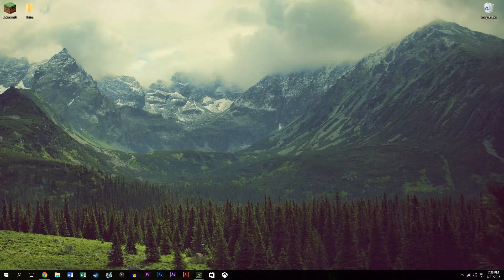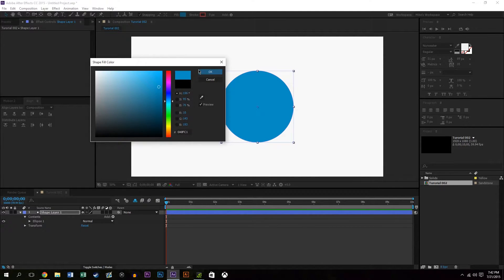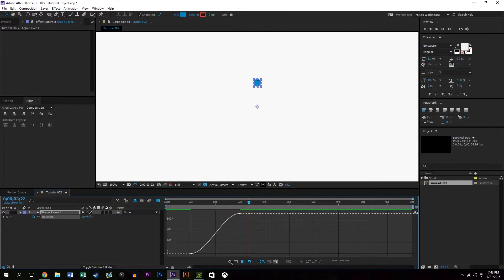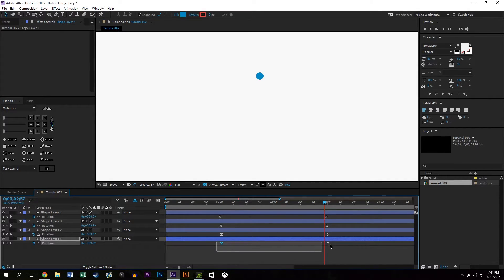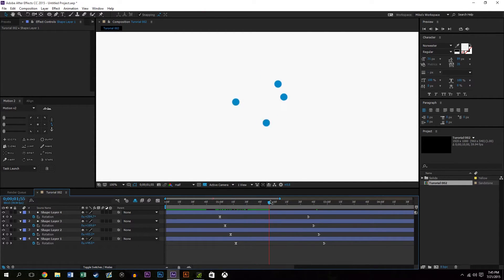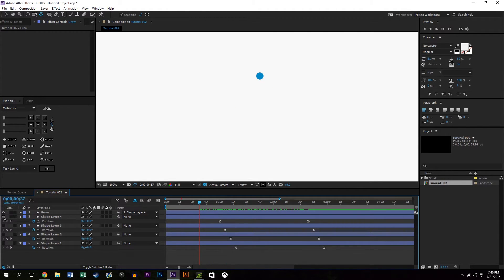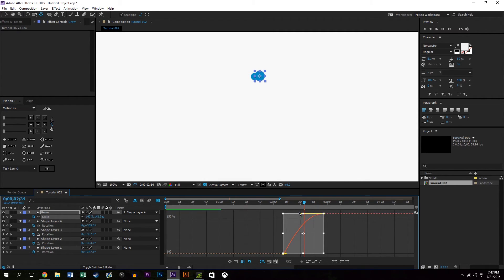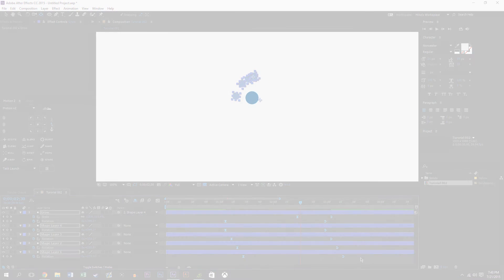Complete Graph Editor Tutorial for Smoother Keyframes - T002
In this After Effects Tutorial, I show you how to manipulate the graph editor as well as duplicating layers and key frames. This is a beginners course.

Workstation:
32Gb DDR3 @ 2400GHz
500GB Samsung Solid State HHD
2TB Standard Drive